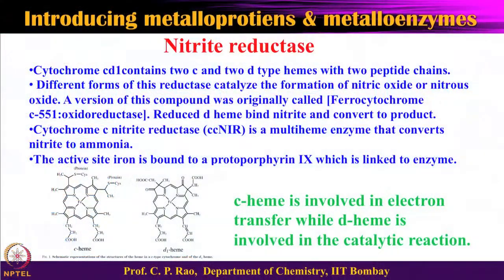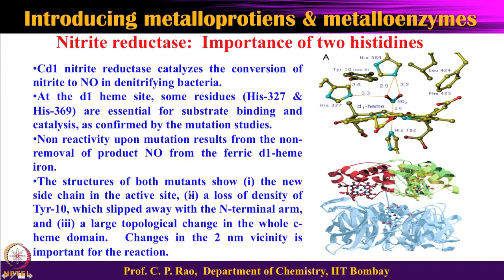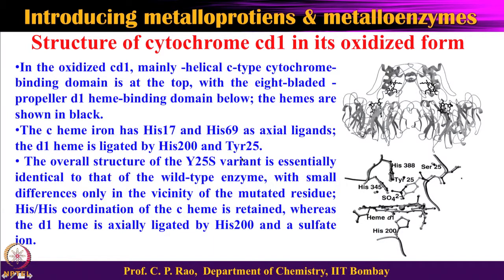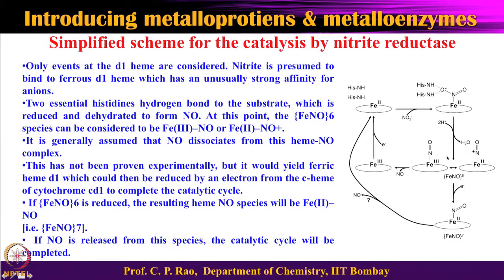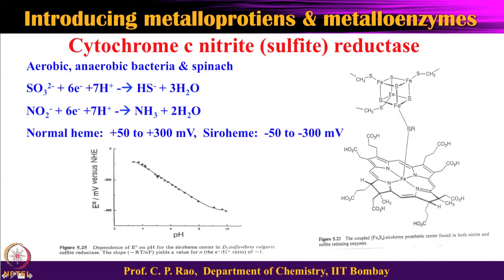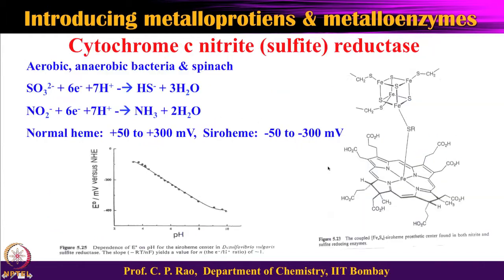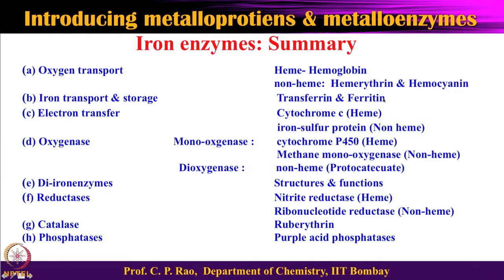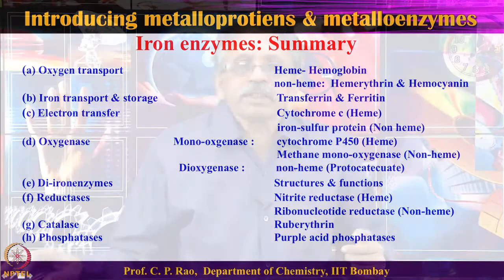Week 7-Lecture 33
Lecture 33 : Role of Iron in life – Reductases & Phosphatases - continuation